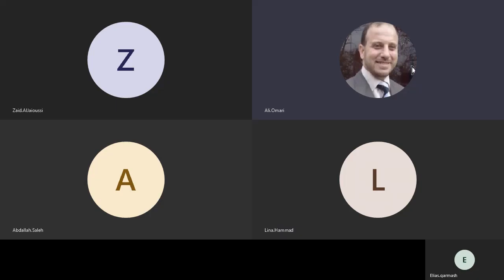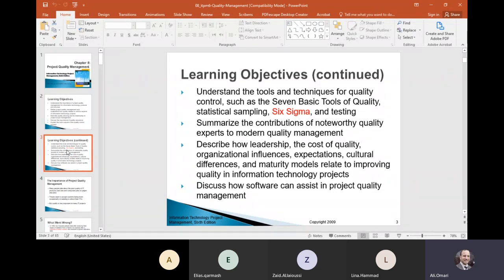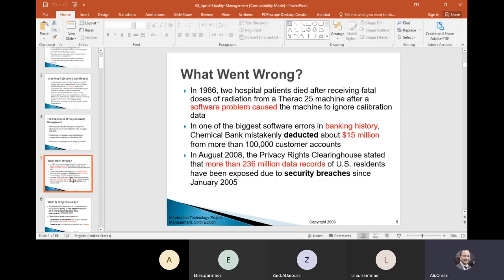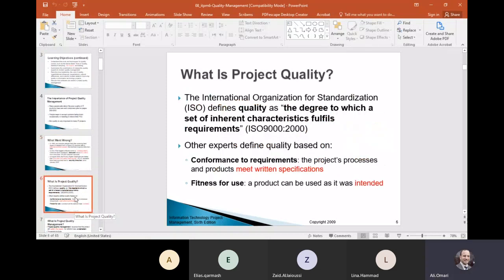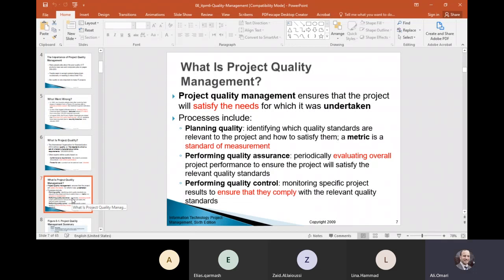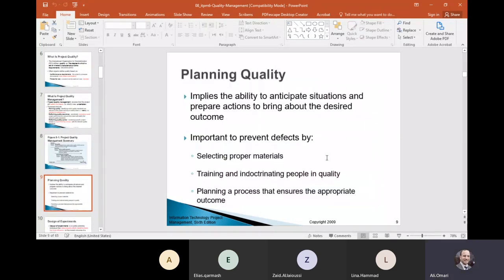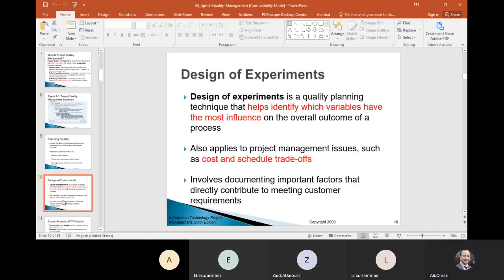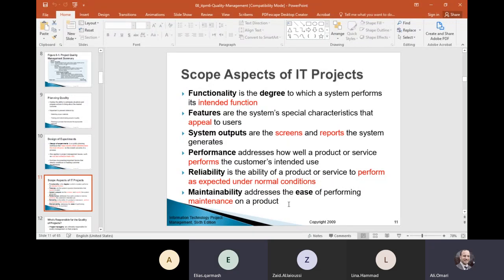Quality Management Intruduction